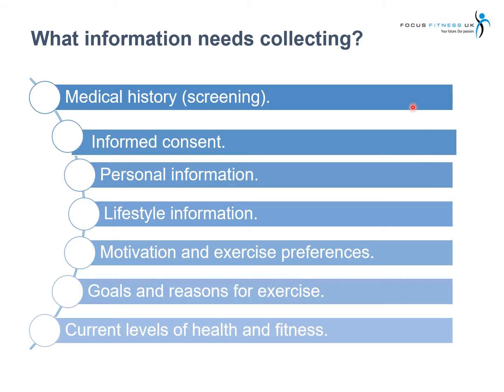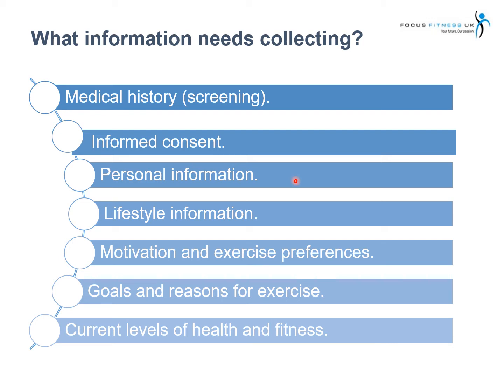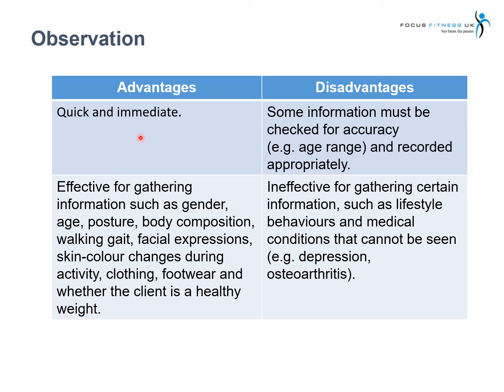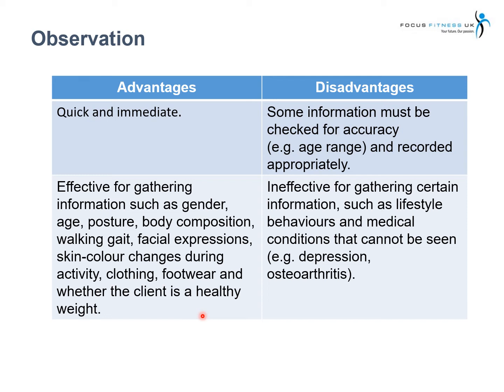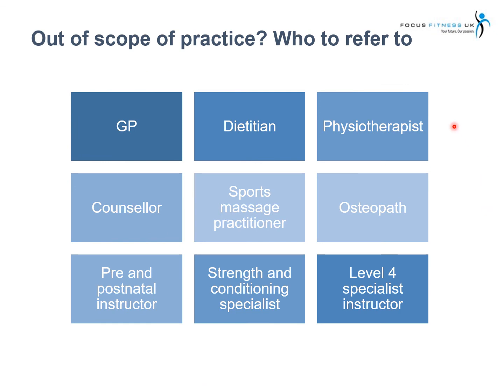FFUK Collecting client information